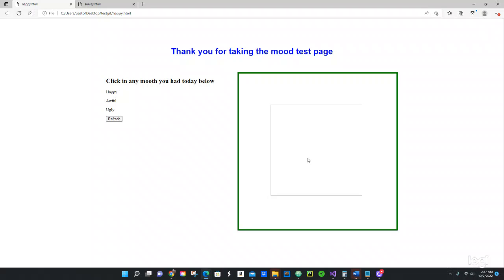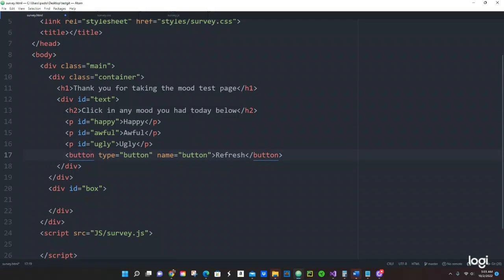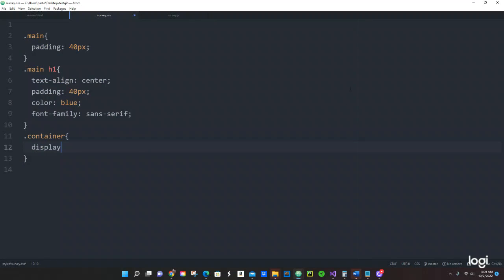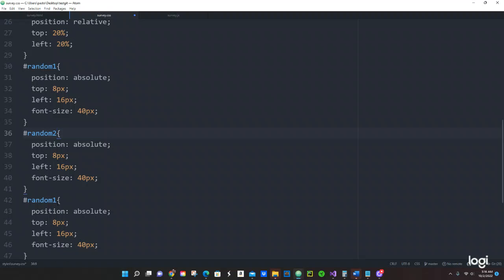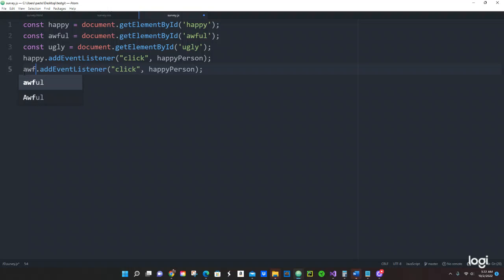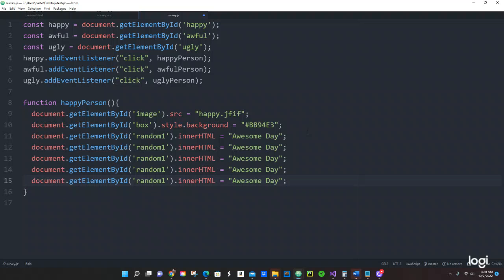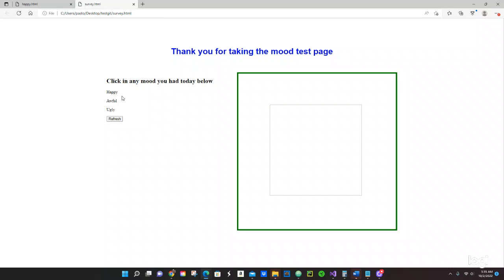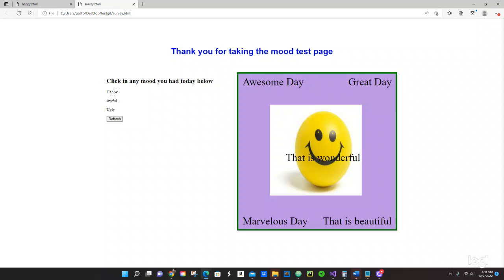Changing images with HTML CSS AND JAVASCRIPT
This was a fun one to work on.  Used some JavaScript to change some images when clicking a button.
Thanks.